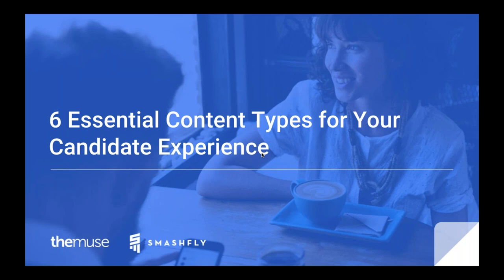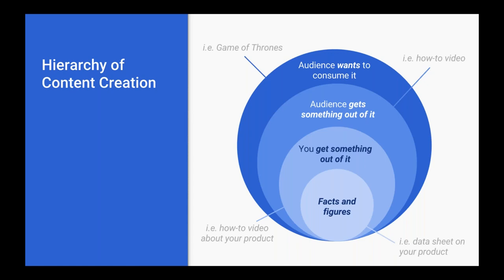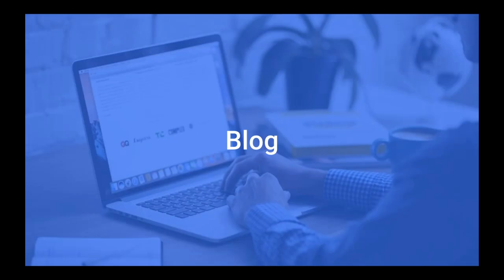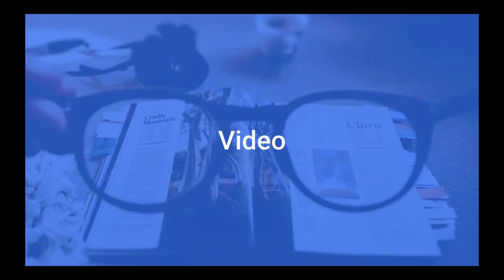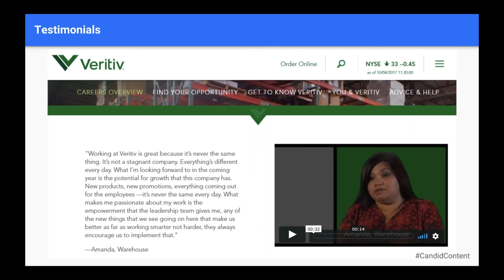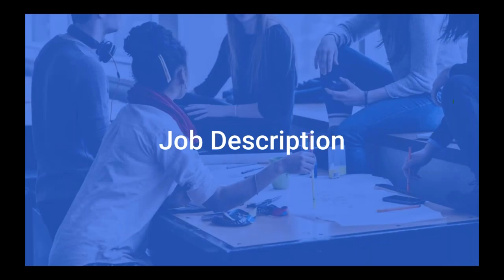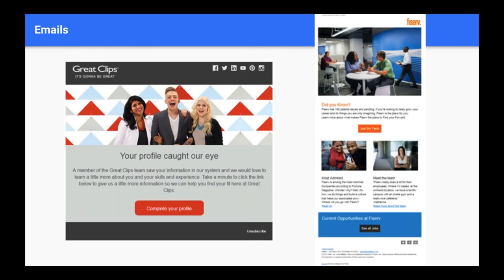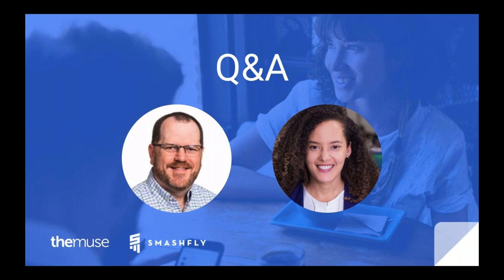6 Essential Types of Content for Your Candidate Experience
Robert Mattson of SmashFly and Toni Thompson of The Muse dive deep into 6 types of content to create in order to amp up your candidate experience, including blogs, video, and more.